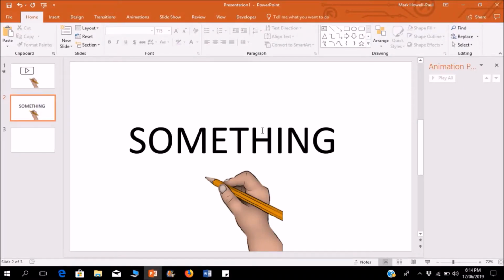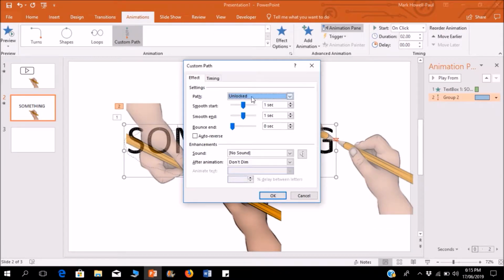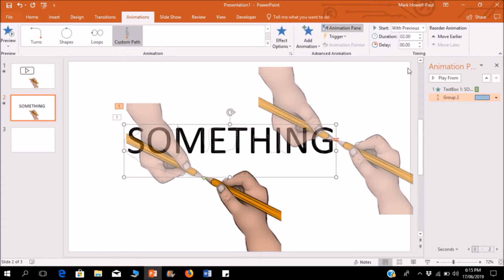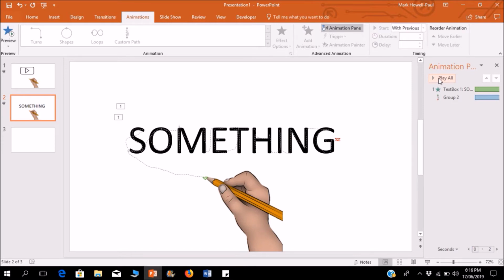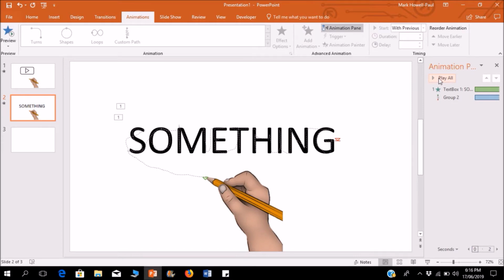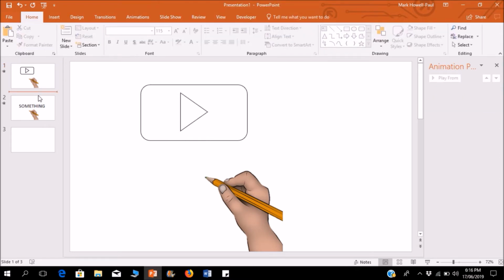How to Create a Hand Writing Animation in Microsoft PowerPoint